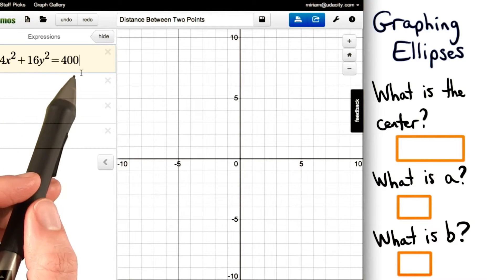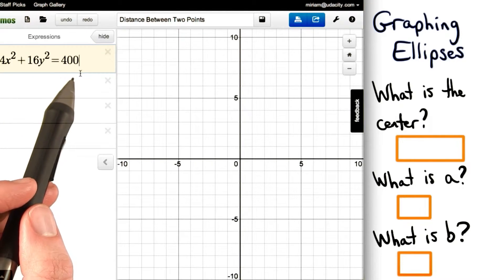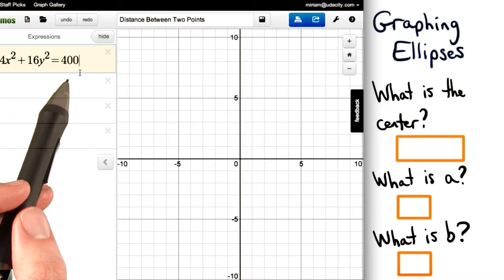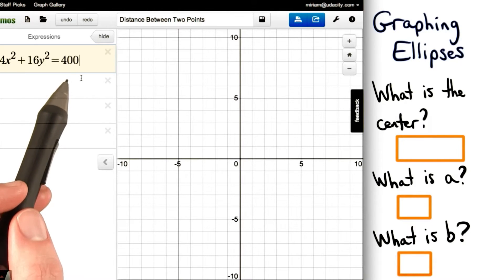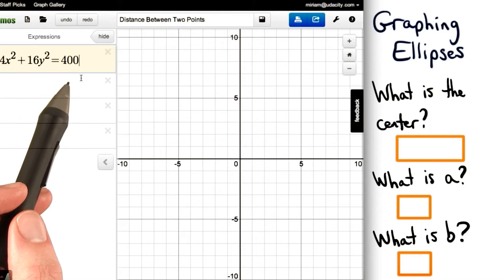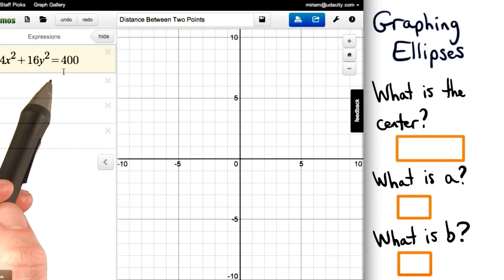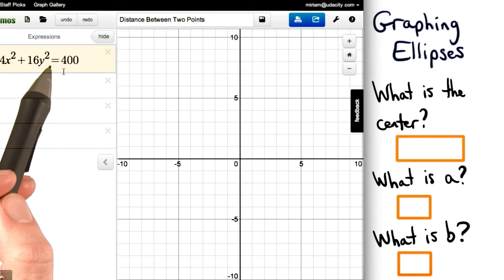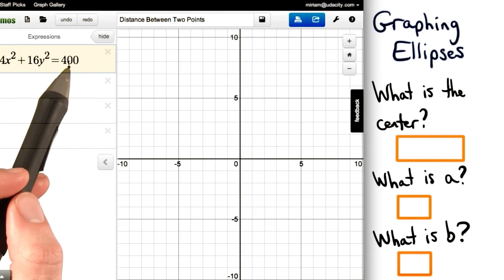Graphing Ellipses Check 2 - Visualizing Algebra